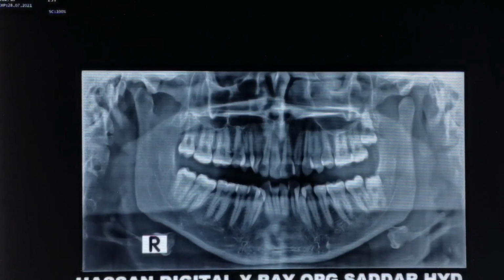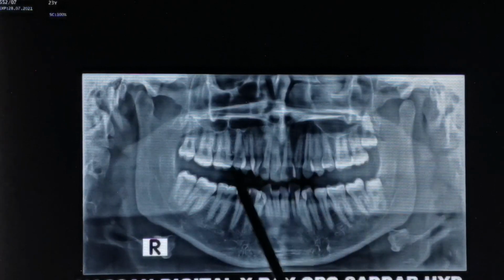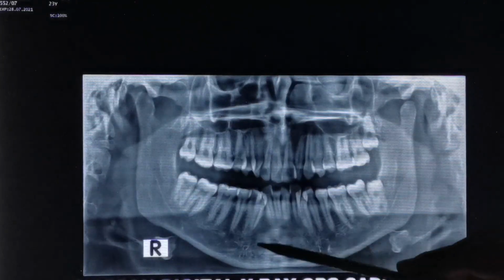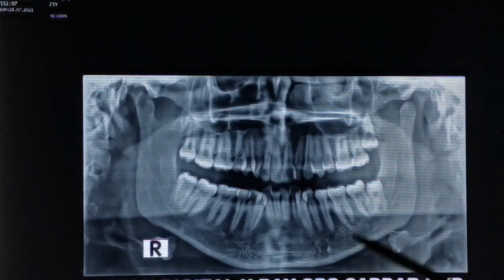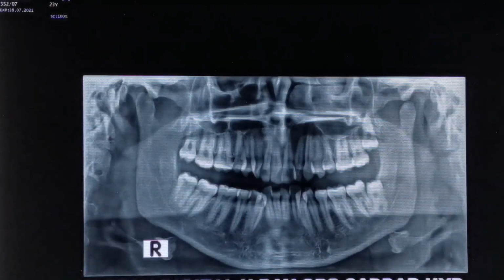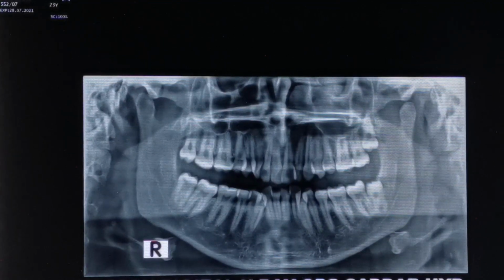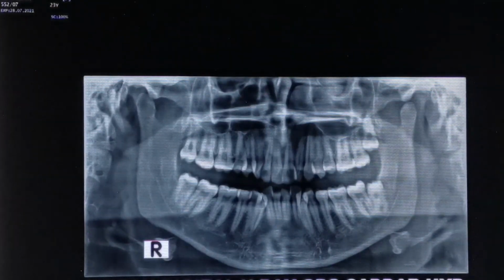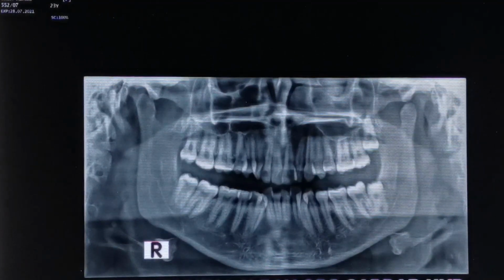Importance of OPG Xray